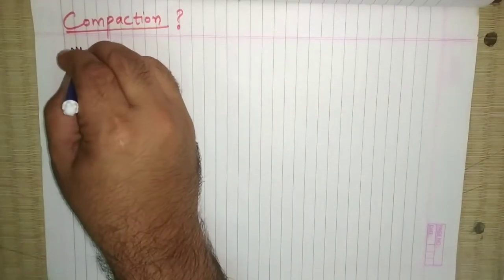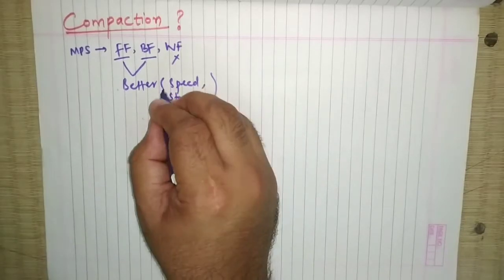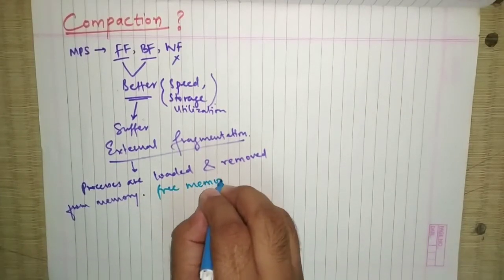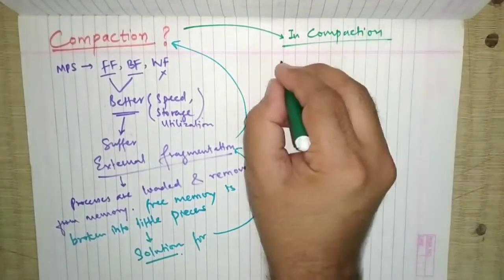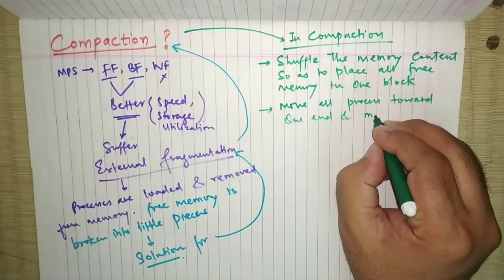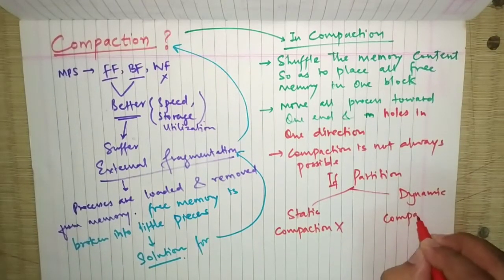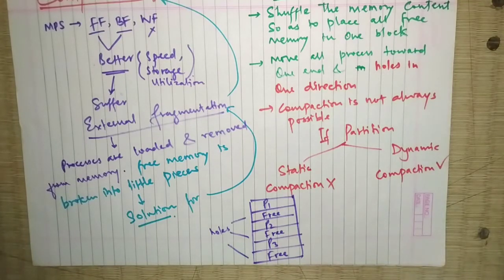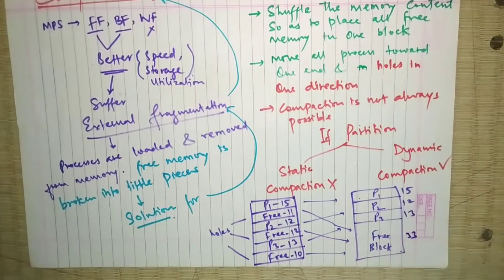COMPACTION - SOLUTION FOR EXTERNAL FRAGMENTATION | MEMORY MANAGEMENT